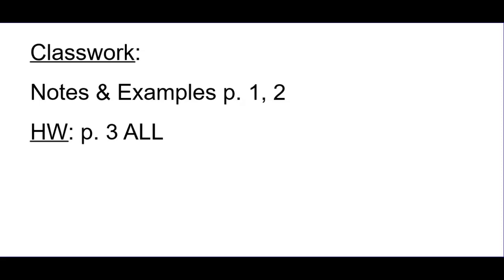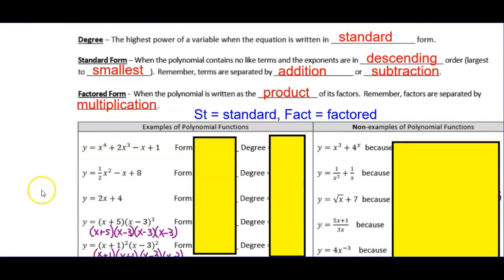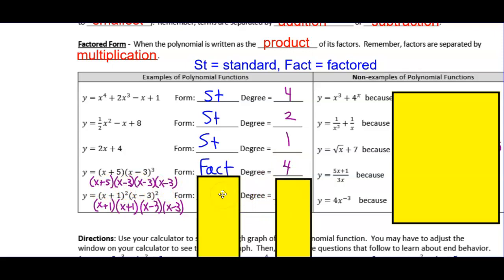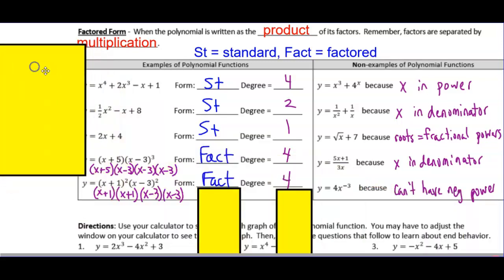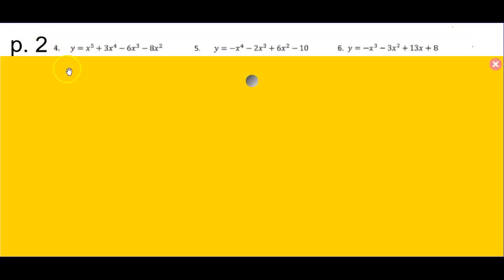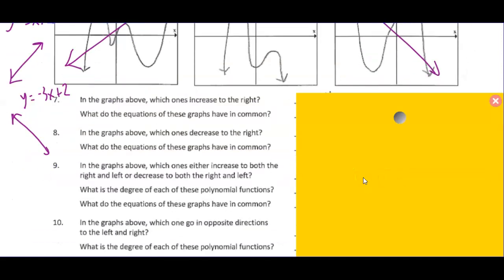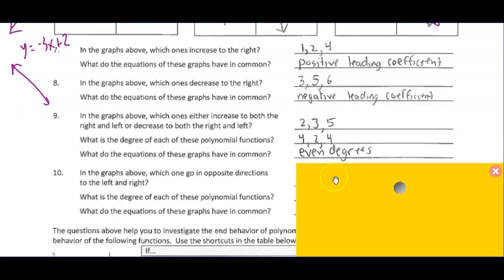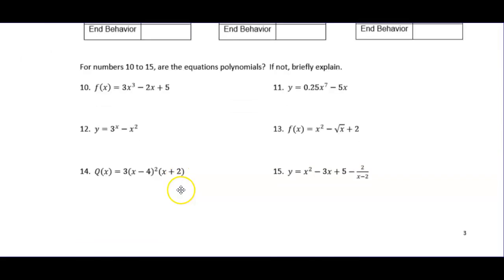HAlg2 9.1.1 Intro to Polynomials